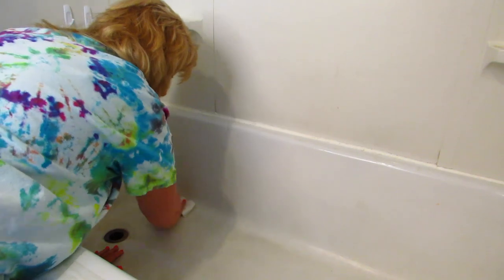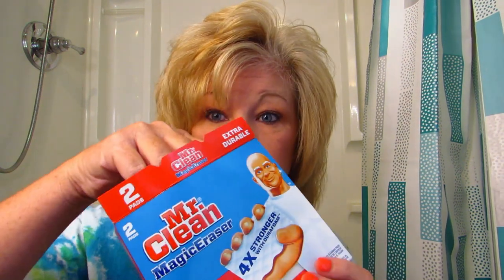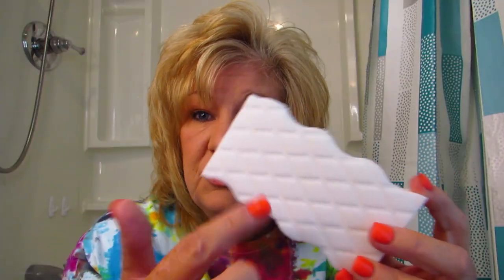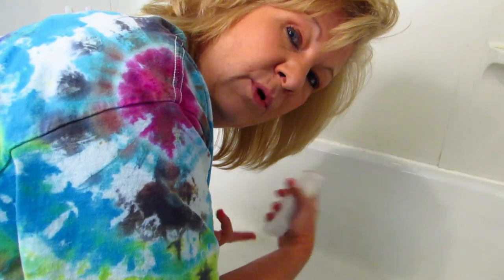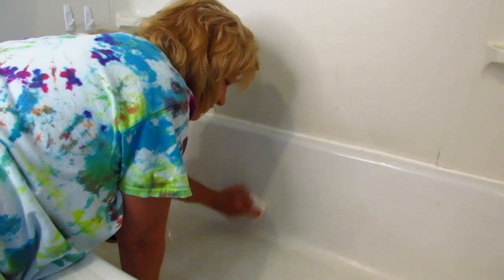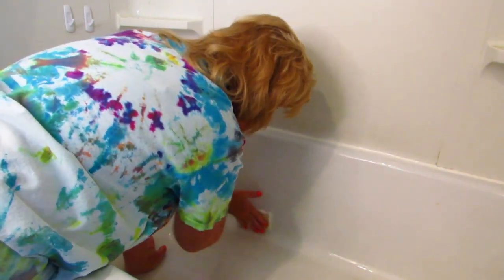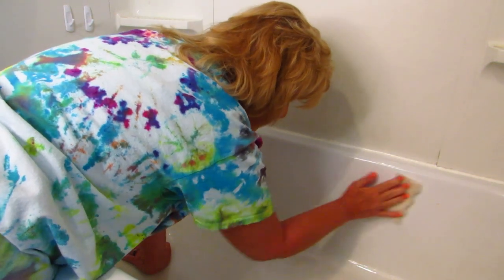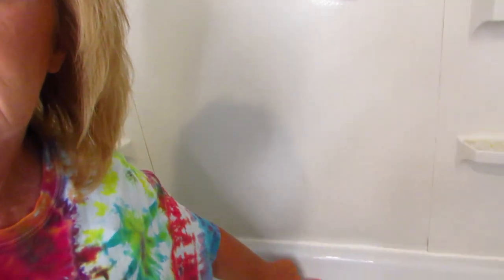Mr. Clean Magic Eraser In My Dirty Bathtub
Mr. Clean Magic Eraser  Will It Work In My Dirty Bathtub